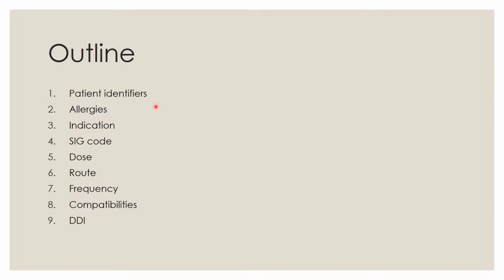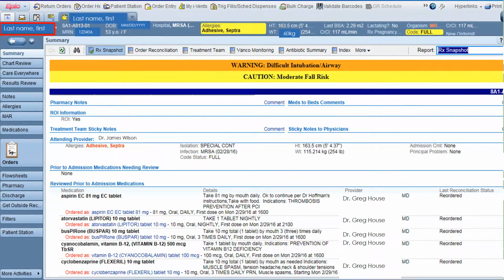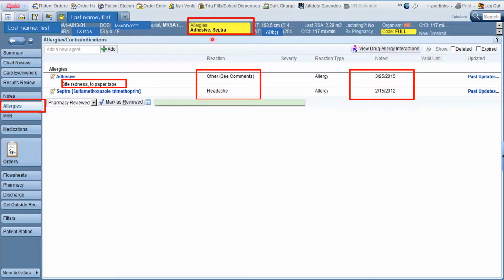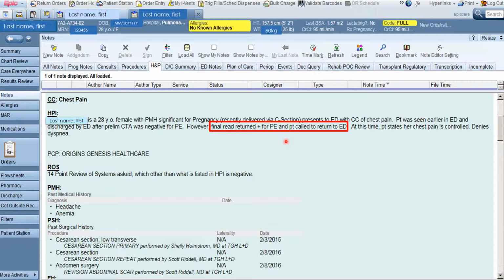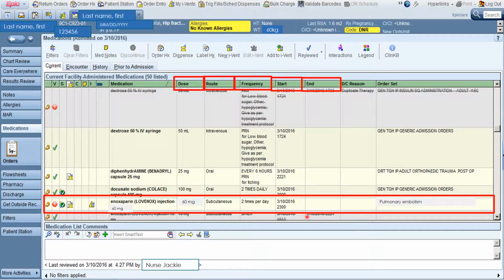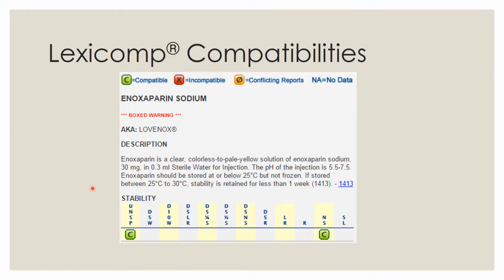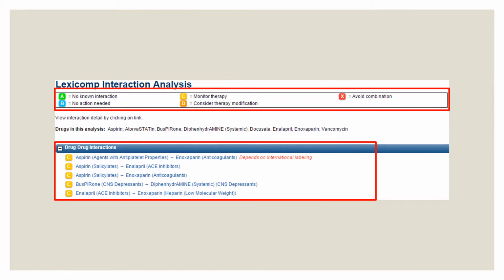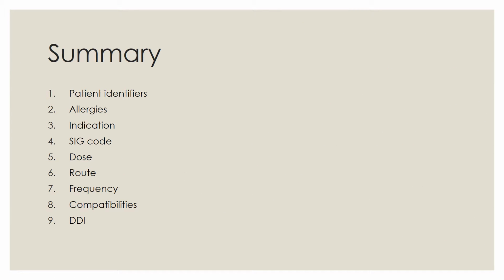order processing edited 3 13